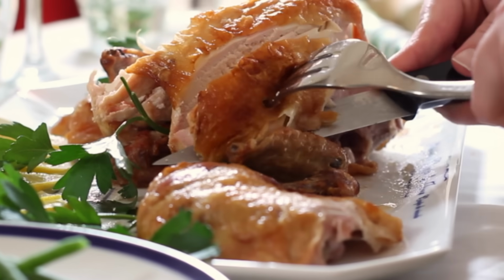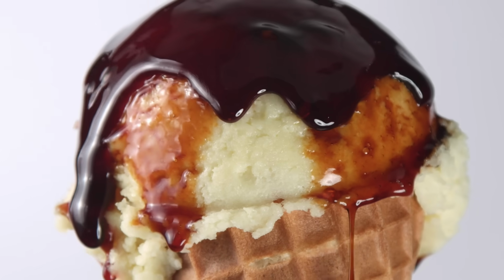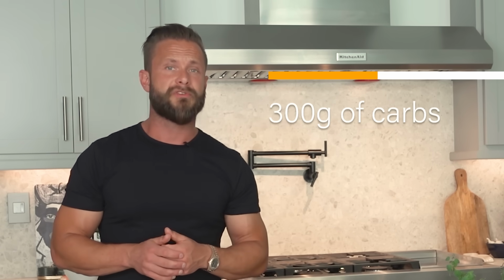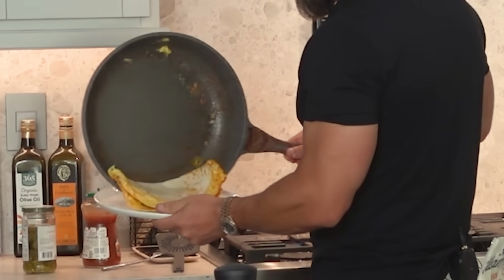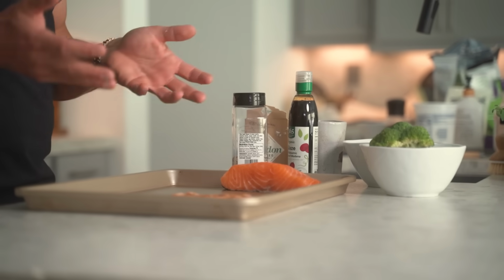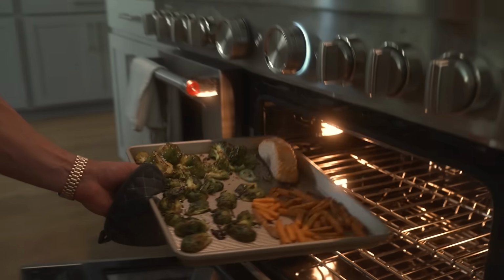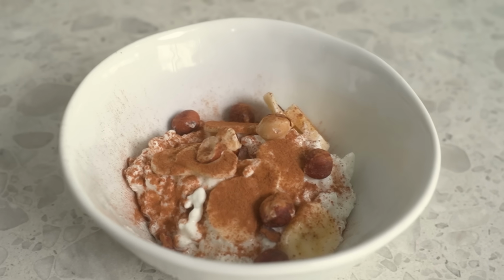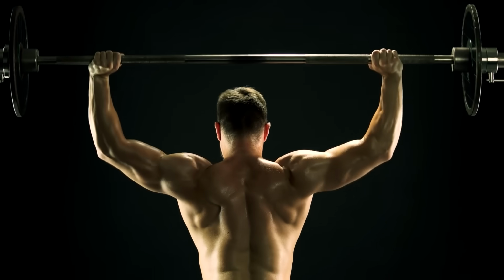What I Eat in a Day to Build Muscle!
This is what I eat as a celebrity trainer! Get your MyFitnessPal premium membership free for one month! to get one month for free!

◼ Check out some of my products!